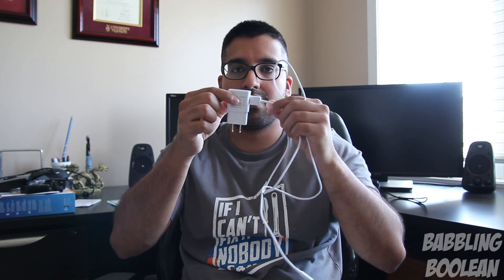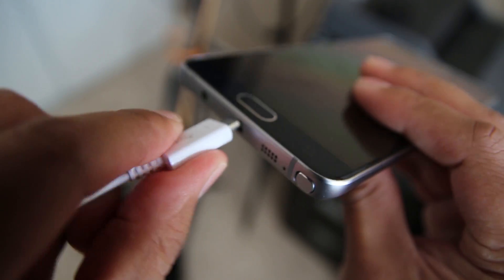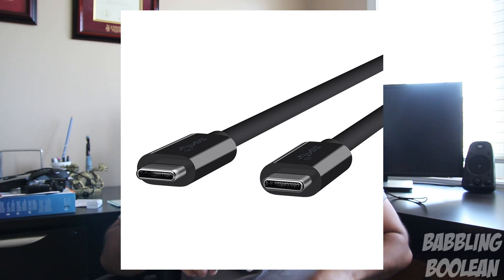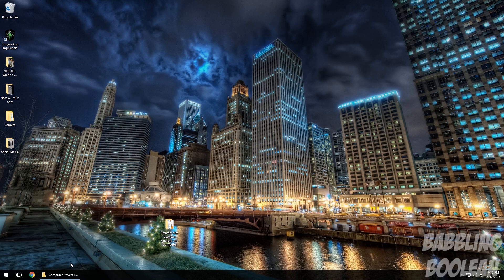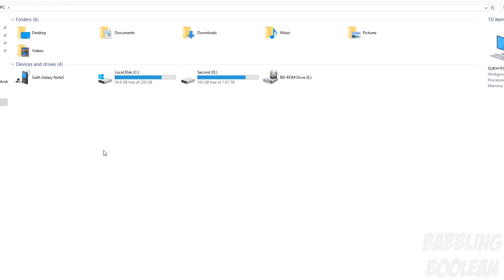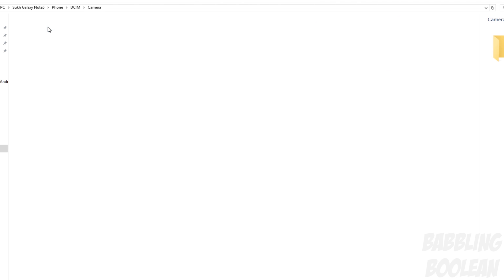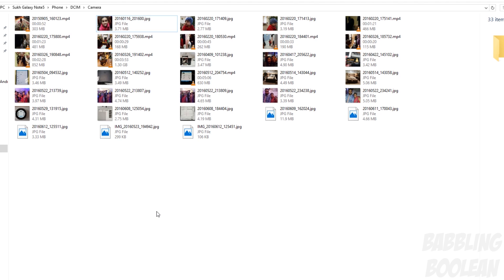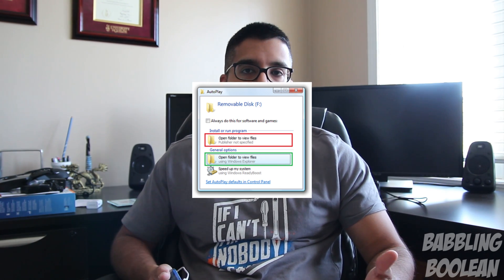How to transfer files between an Android device and a Computer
Video explaining and showing how to transfer files between an Android device and a computer. As well as troubleshooting any issues you might run into.